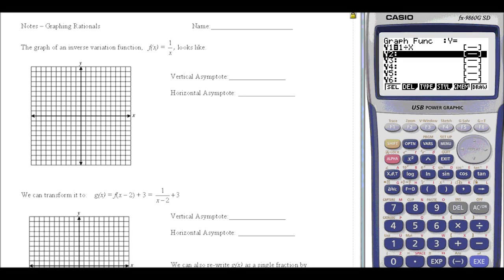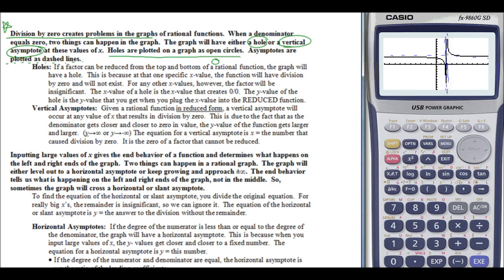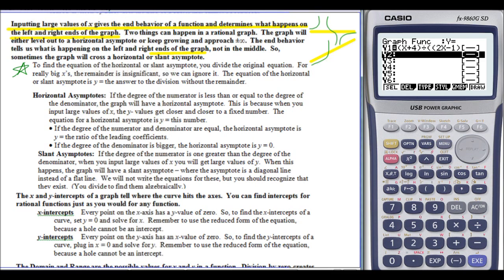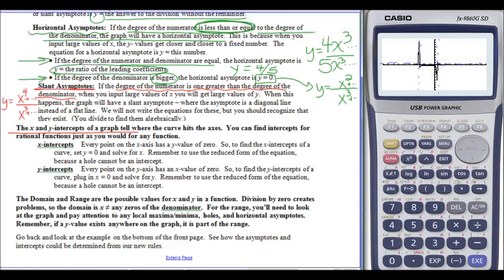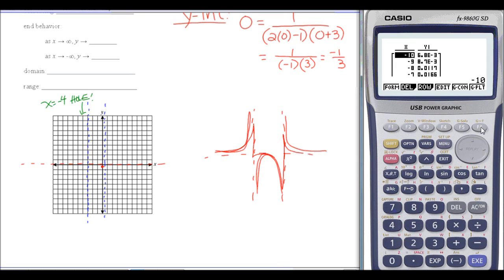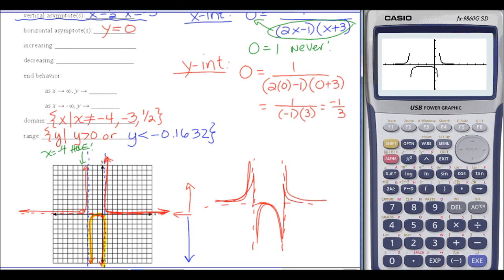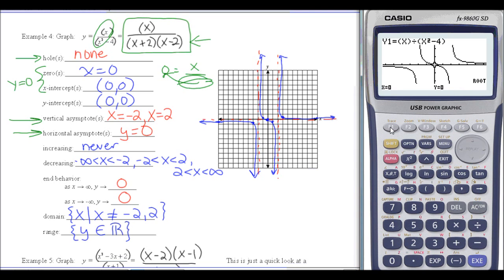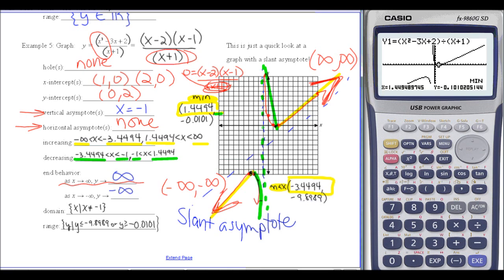Notes Graphing Rational Functions